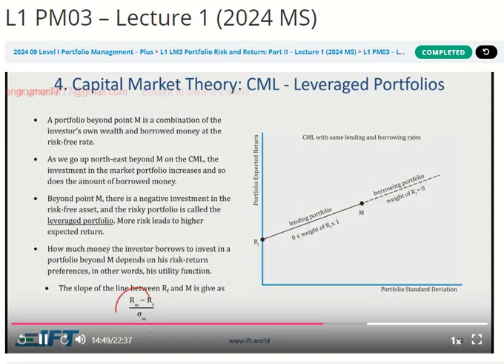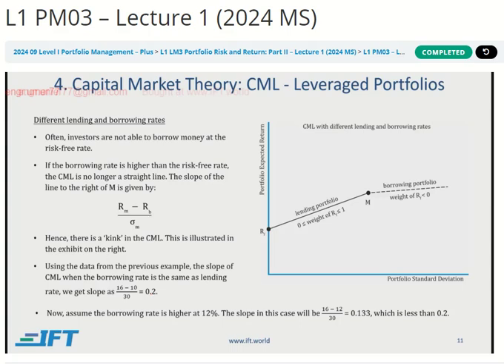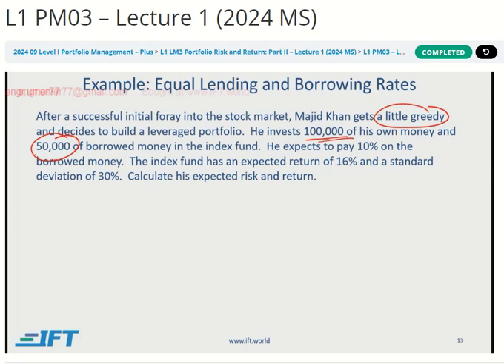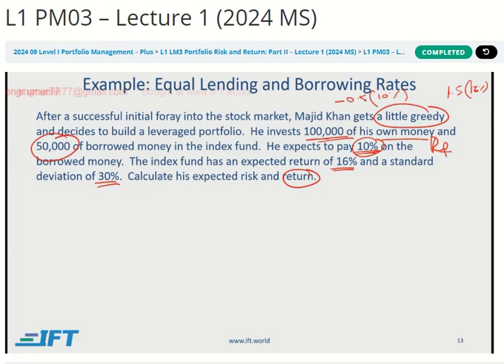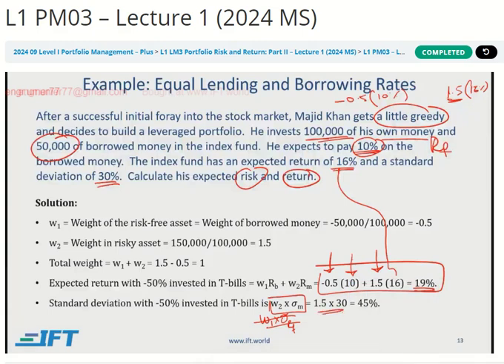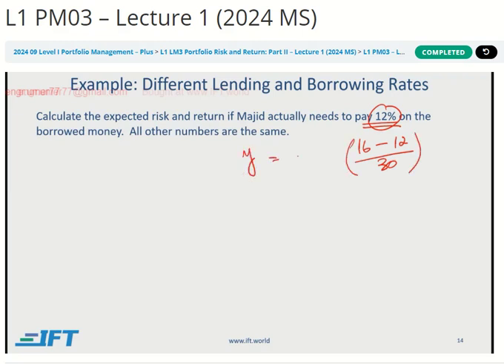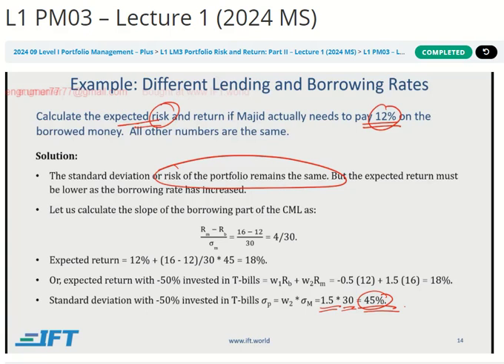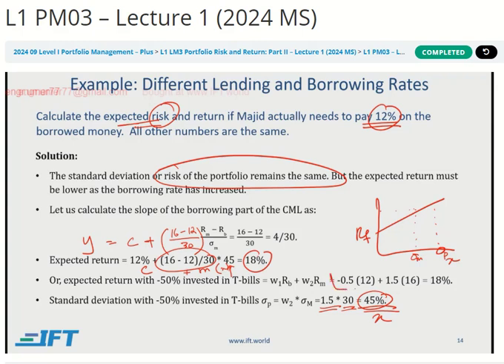Module 10 | Chapter 03 | PM: Portfolio Management Overview | V03 Lecture 1 Part 2